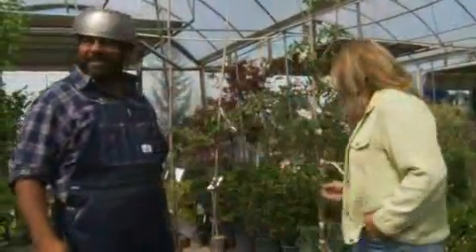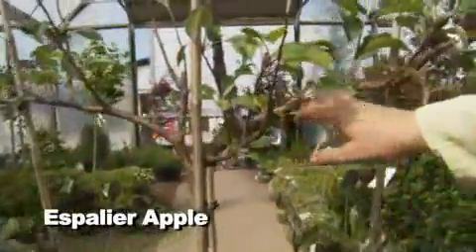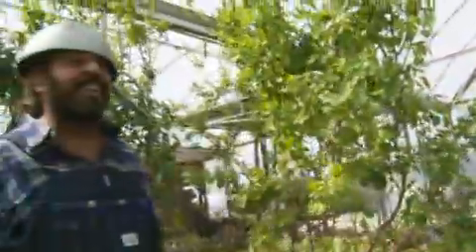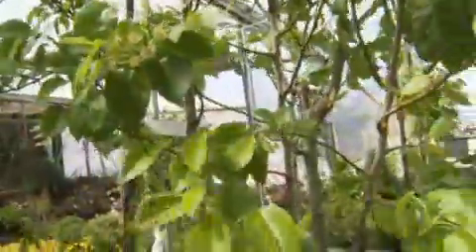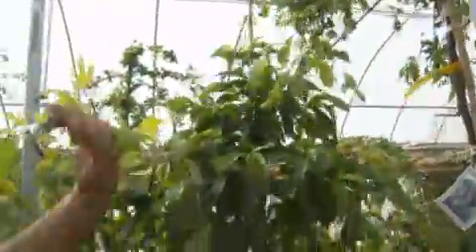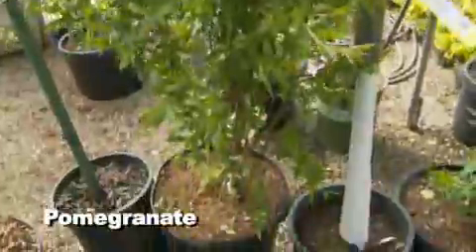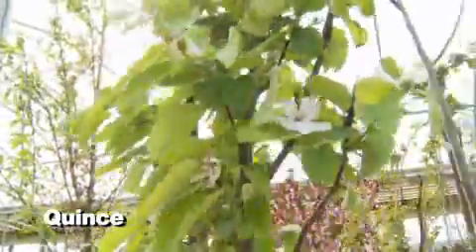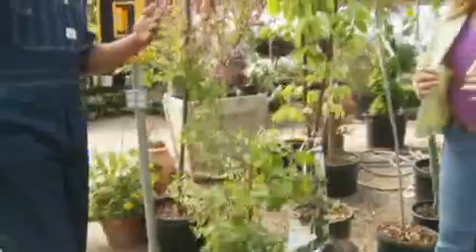TLC Let's Talk Gardening - 2012 Episode 02 - Fruit Trees, Nuts & Berries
Fruit Trees, Nuts & Berries with Brian.